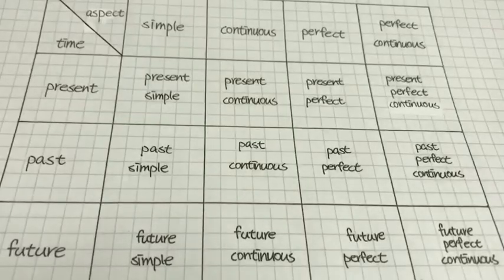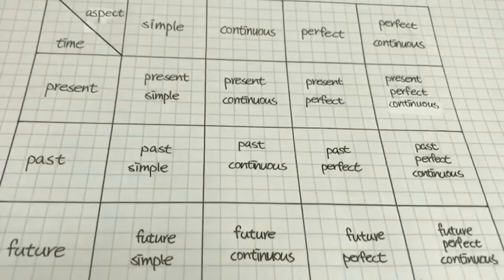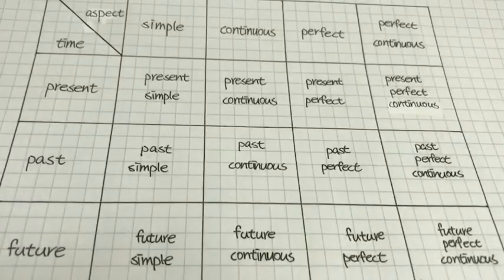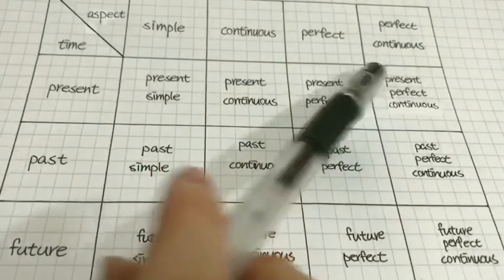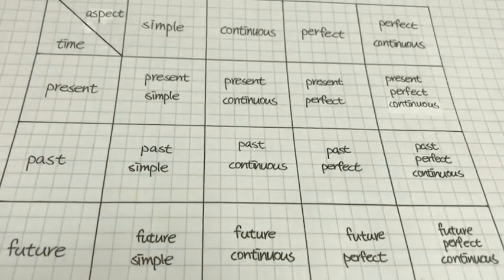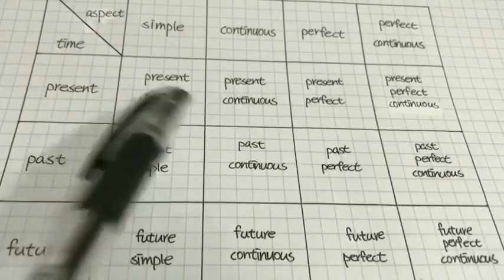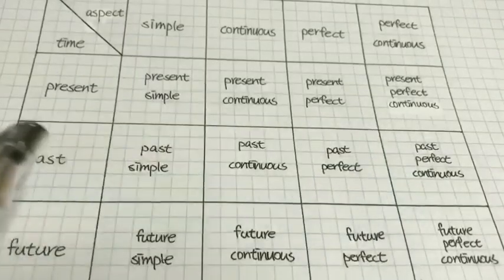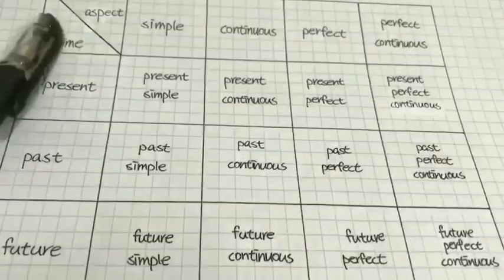姸_20190626 Introduction to 12 tenses